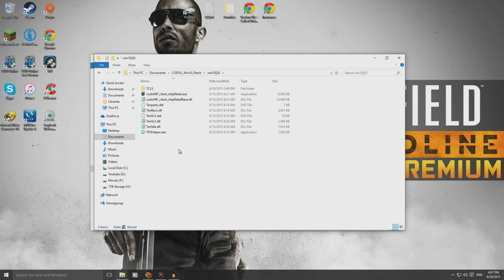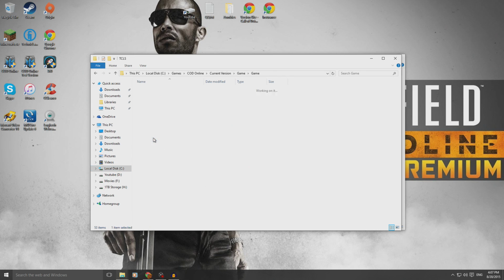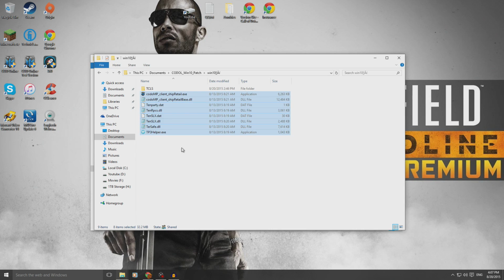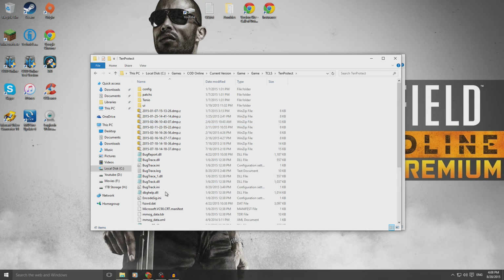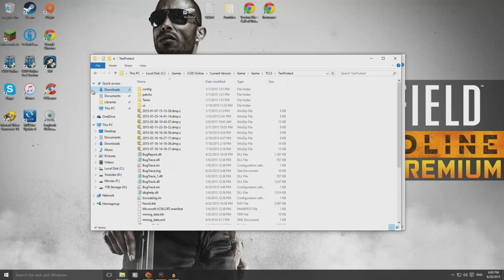COD Online On Windows 10 Fix!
You no longer need this, If you are having issues try downloading the latest game version off the website, not Mega.
Thanks to the people who helped me figure this out! :P